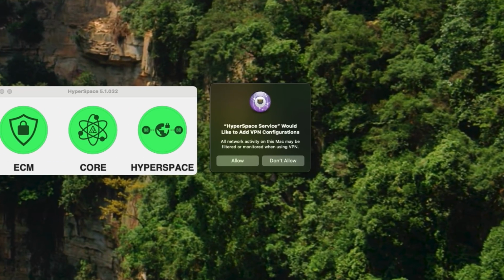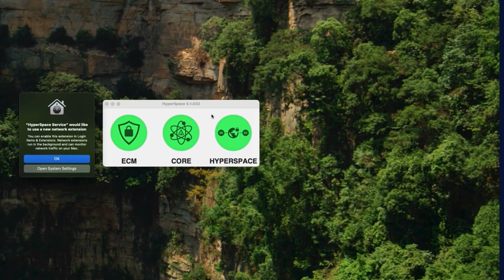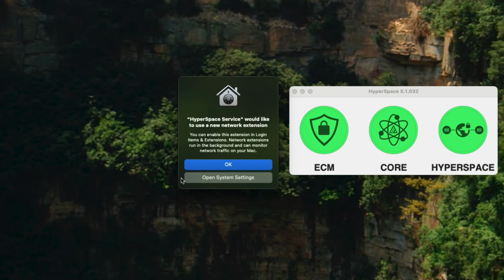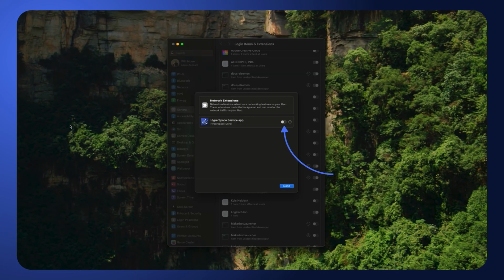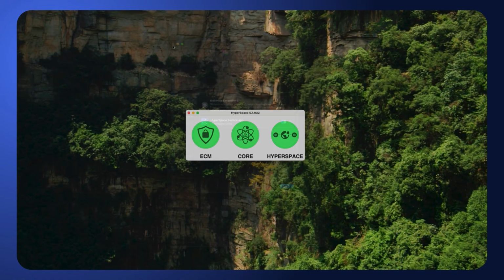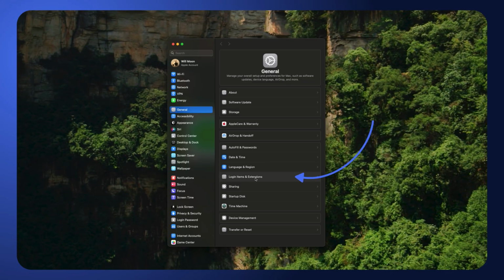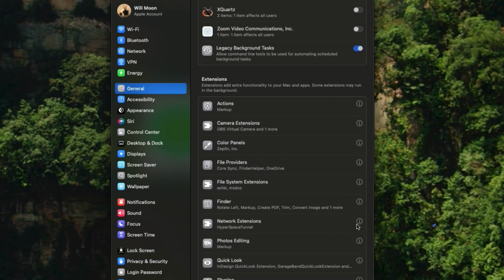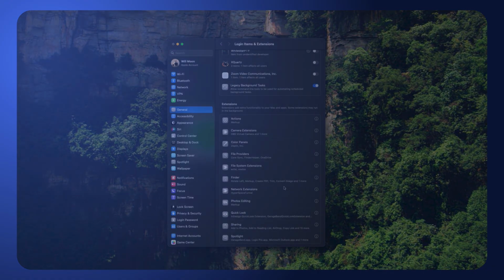HyperSpaceTM MacOS Tutorial - Enable Network Extensions and VPN Configuration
This is a short tutorial video that shows how to enable network extensions and VPN configurations needed to run HyperSpaceTM for MacOS.